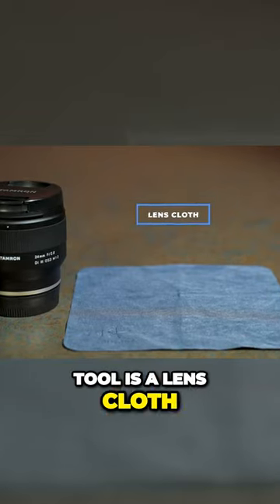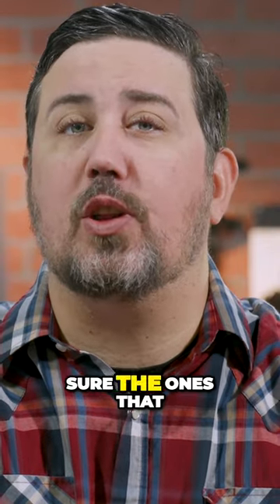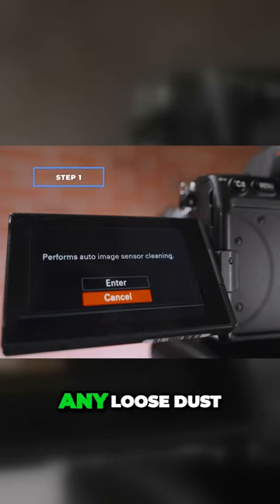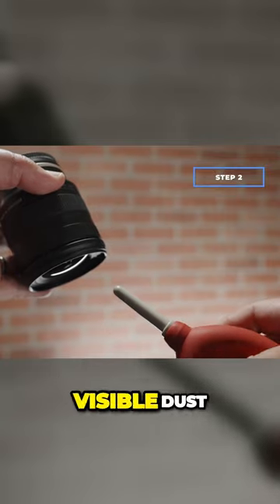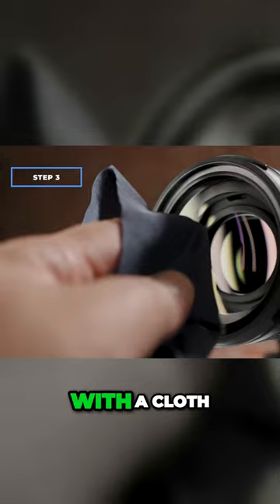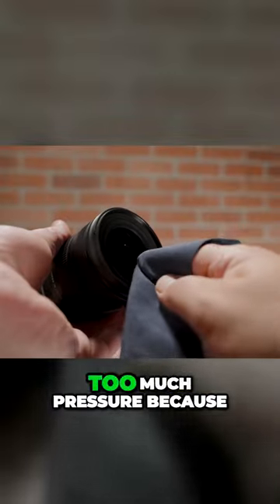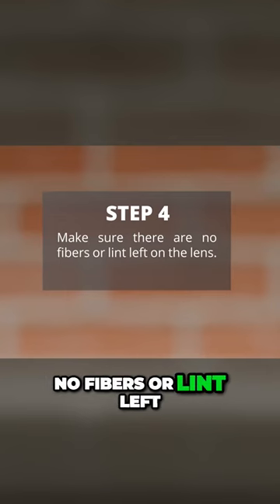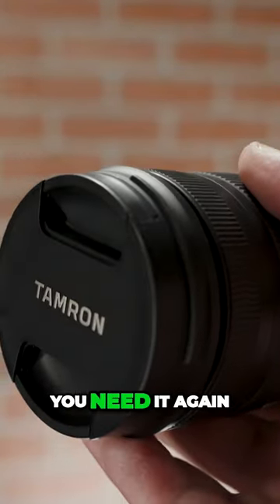Unlock the Secrets to Crystal Clear Lenses - Lens Cleaning Tips